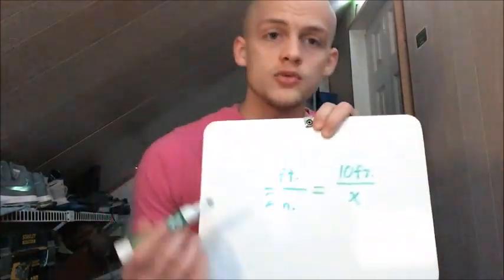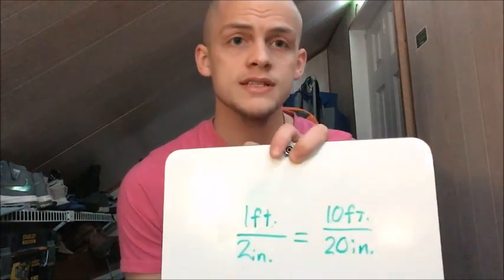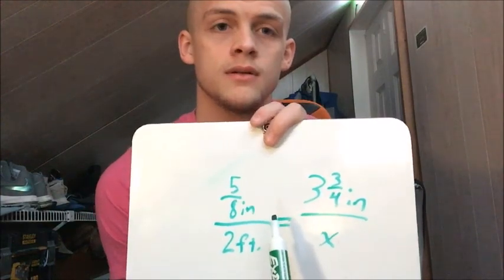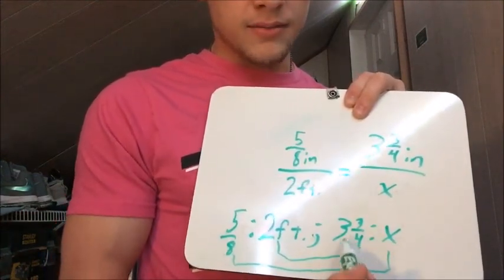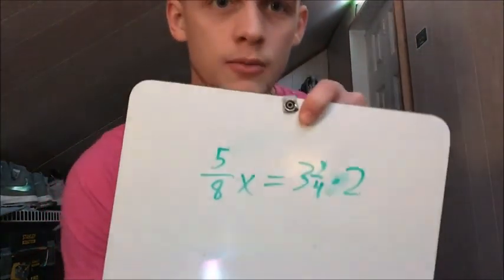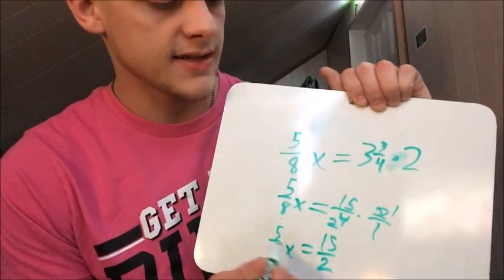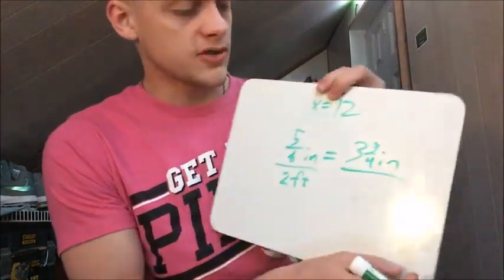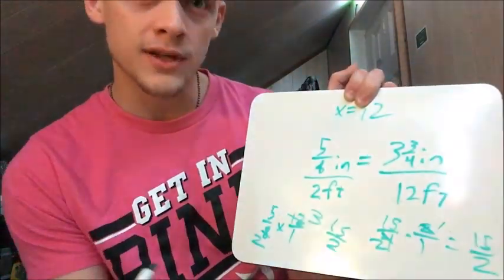Proportions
A Help video for the 6th graders on proportions